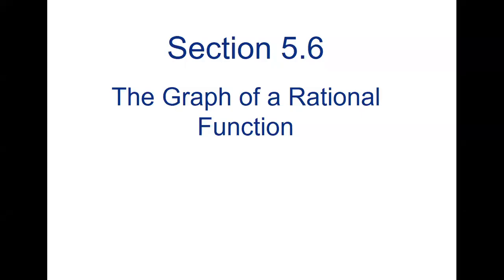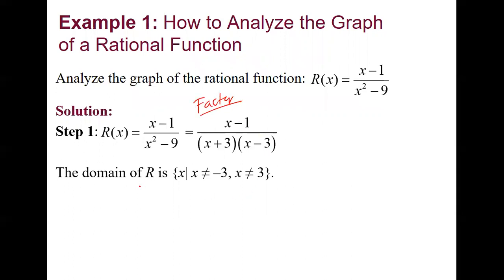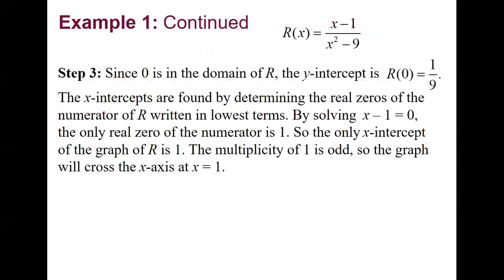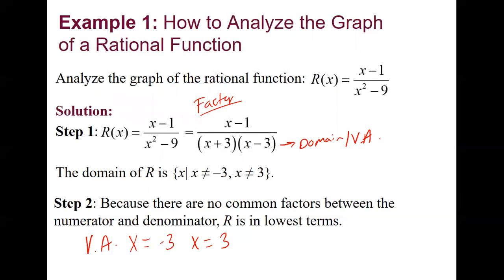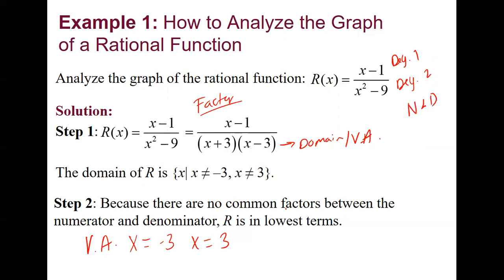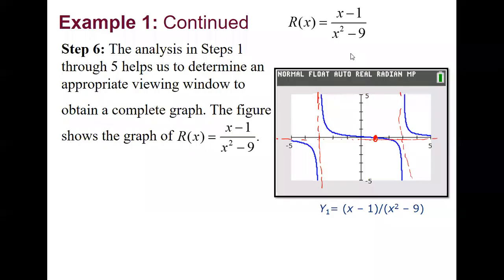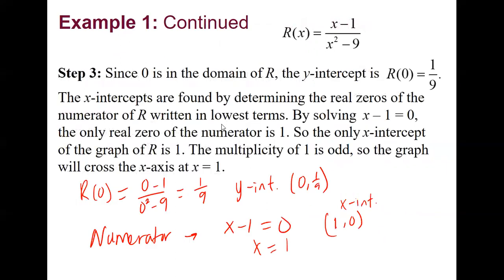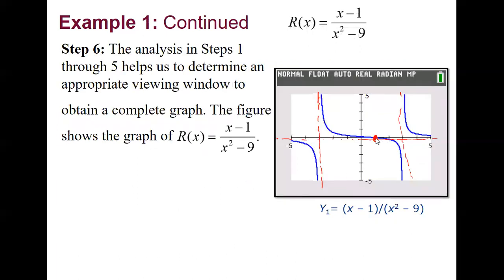5.6 Graphs of Rational Functions pt. 1